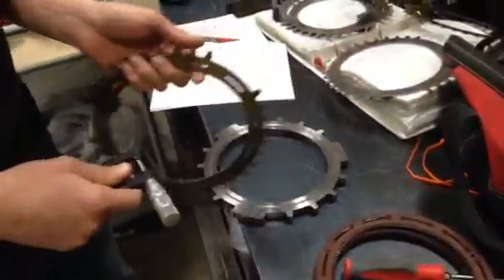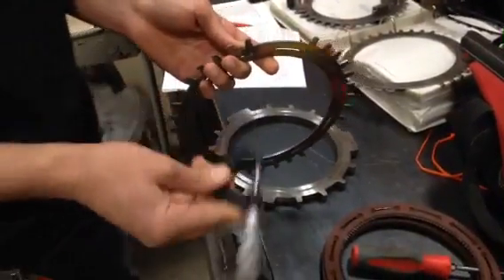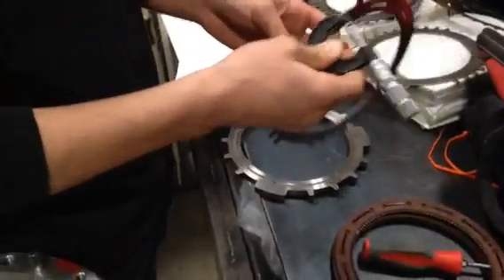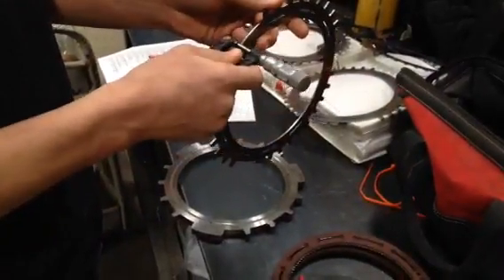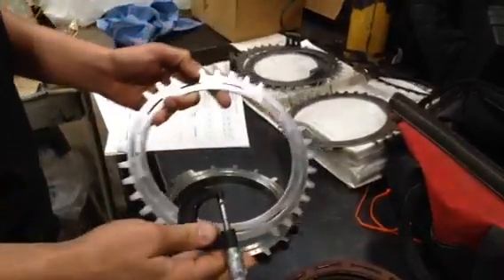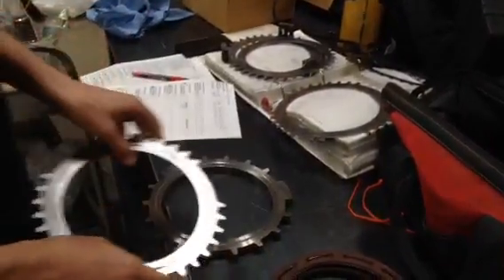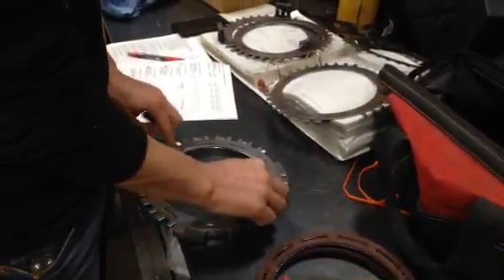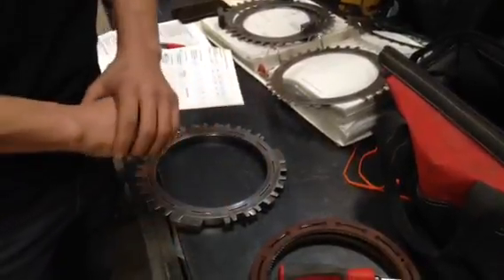2K C4 reation plate inspection